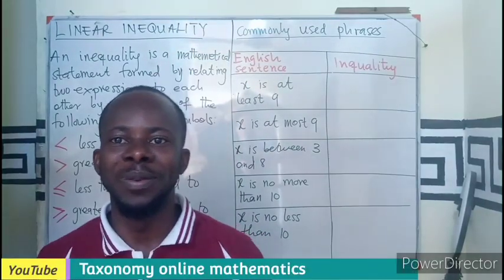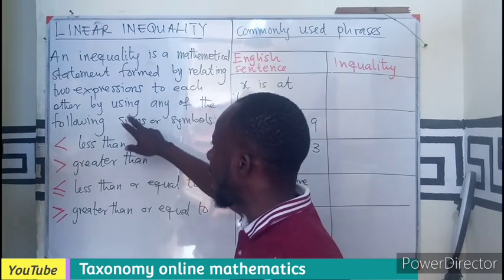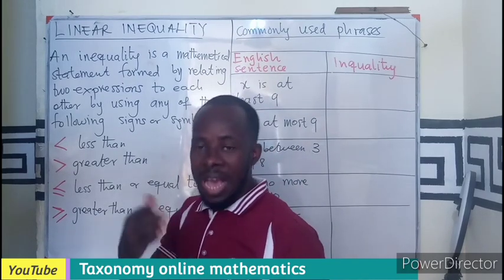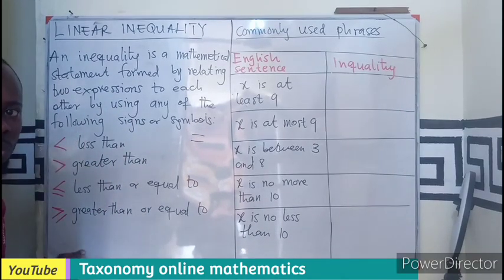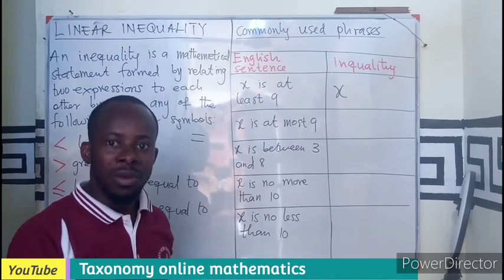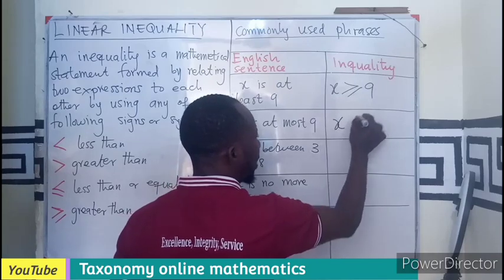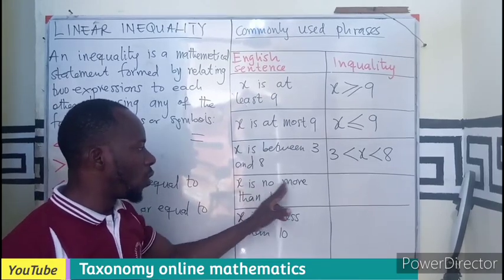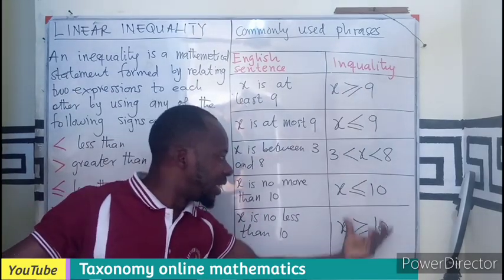Introduction to Linear Inequalities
In this video, we will discuss all you need to know about linear inequalities.